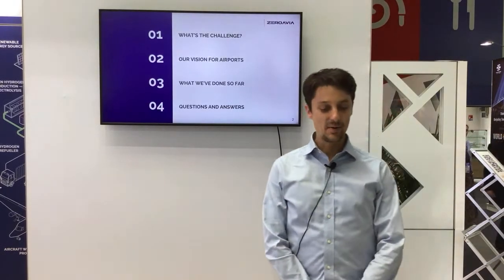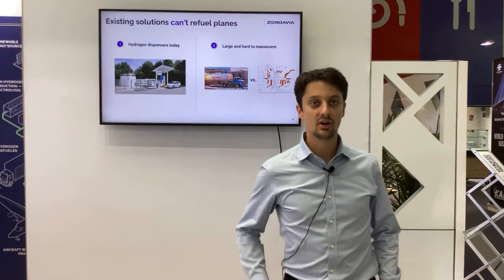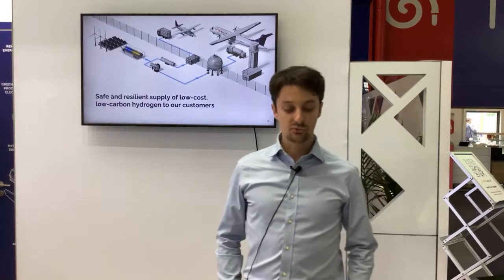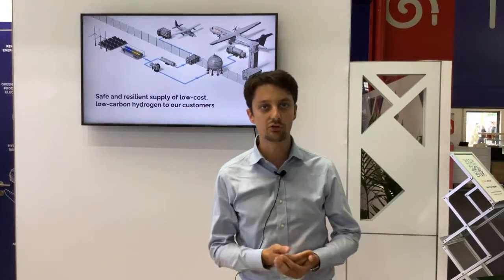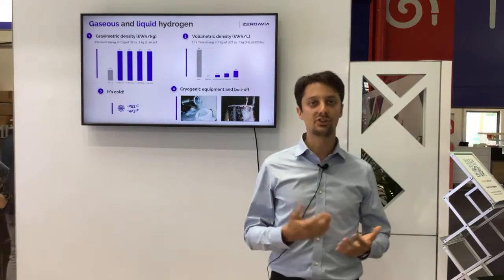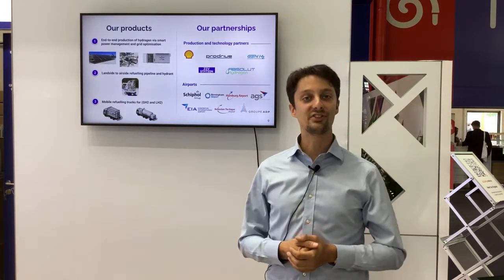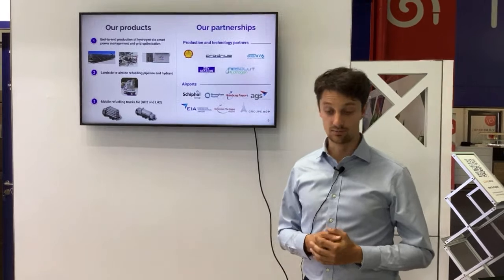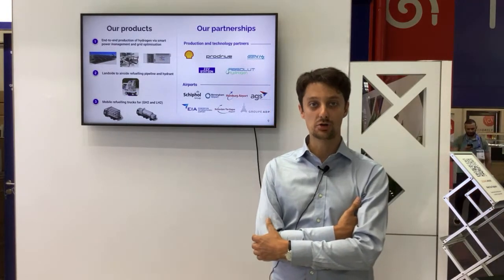ParisAirShow Day 4: Airports as Hydrogen Hubs, Victor Vareille Hydrogen Infrastructure Manager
Join us for an exploration of how hydrogen can be a revitalizing force for airports.

Victor will examine how supporting hydrogen aircraft refueling can support sustainability goals and present new clean growth opportunities for airports.

This presentation will look at the clean hydrogen demand presented by airports over the next decade and beyond, and how additional multimodal and industrial uses of hydrogen as fuel will support economies of scale and faster scaling of decentralized infrastructure.